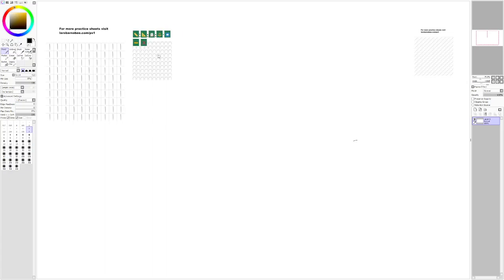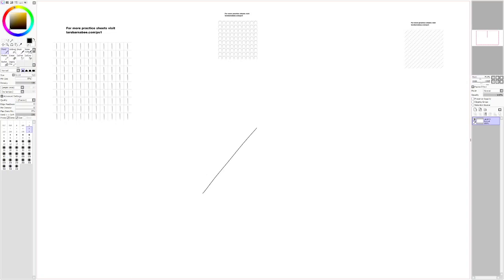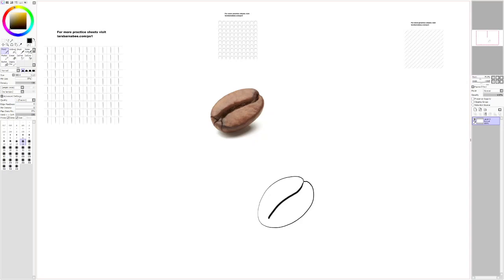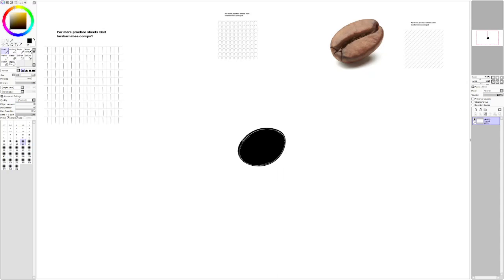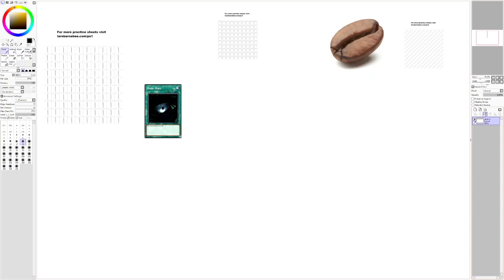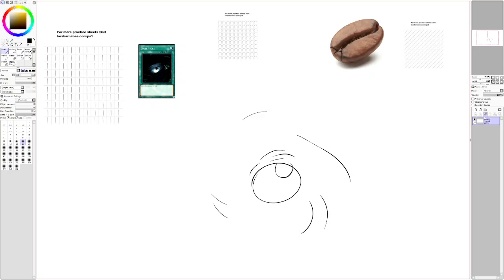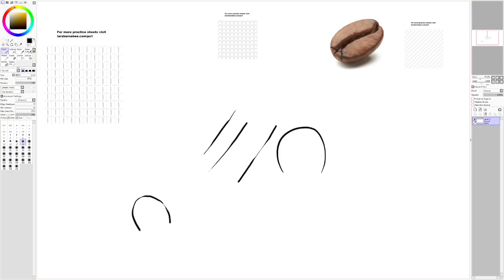Using line weight when drawing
In this video, I talk about how to use line weight in your drawings. How it can be used to draw attention to certain areas.